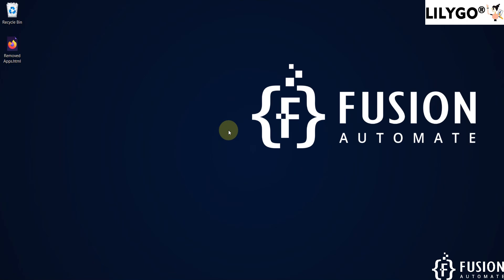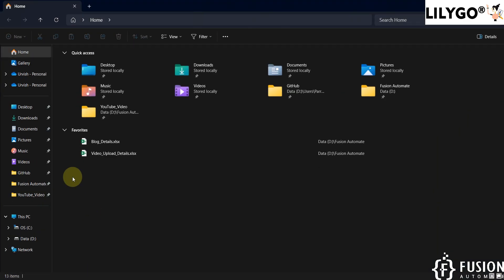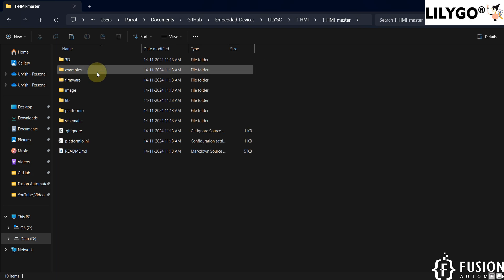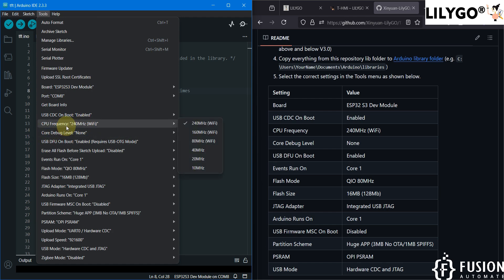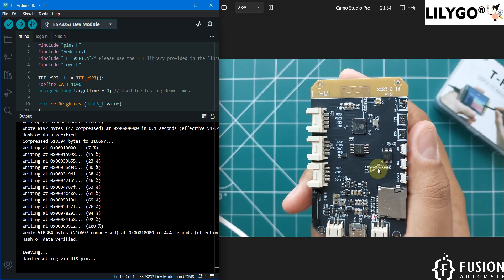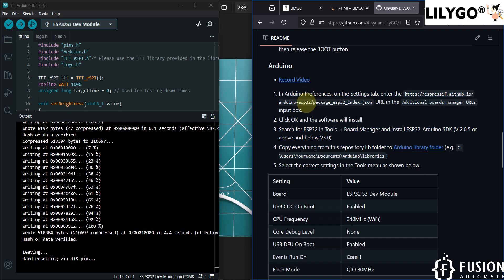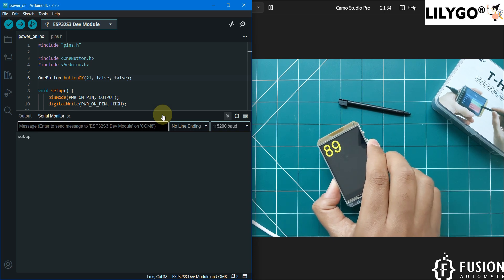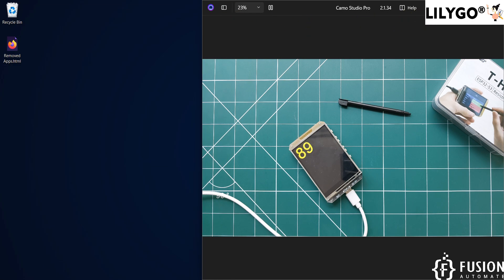Getting Started with Lilygo T-HMI and Arduino IDE | TFT Example | Power On Example | ESP32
In this video, we provide a comprehensive getting-started guide for the LilyGo T-HMI Display featuring the powerful ESP32-S3 with Wi-Fi and Bluetooth 5 (LE) support. We'll walk you through downloading the official GitHub repository for T-HMI, moving the provided library to the Arduino library folder, and running key examples like the TFT and power_on demos. Additionally, we will cover essential Arduino IDE settings to ensure a successful code upload.

🚀Tested On:
➥lvgl version: V8.3.5
➥lv_example: V8.1.0
➥TFT_eWidget: V0.0.5
➥TFT_eSPI: 2.5.43
➥esp32: V2.0.17